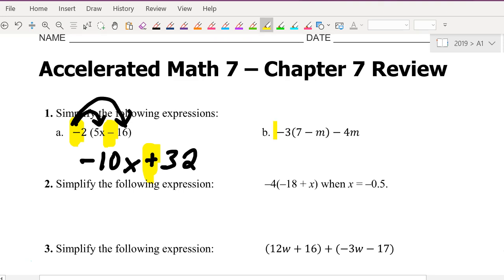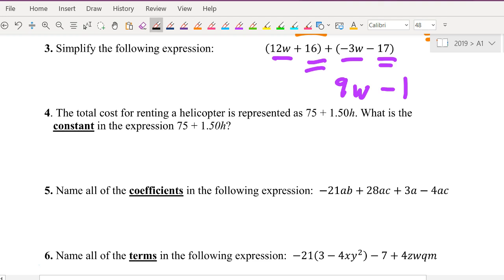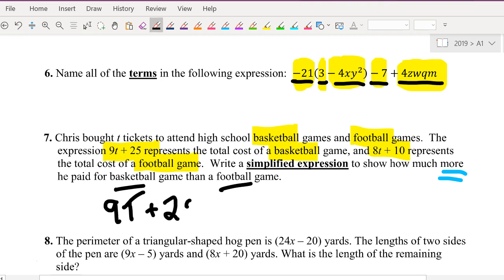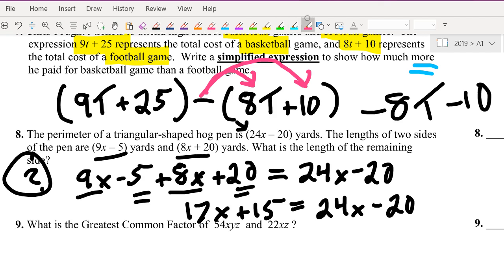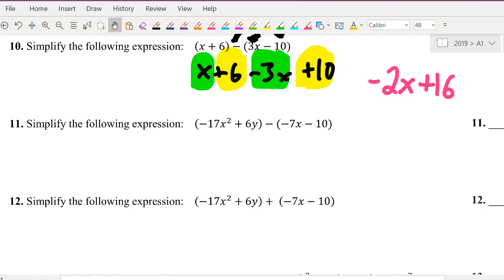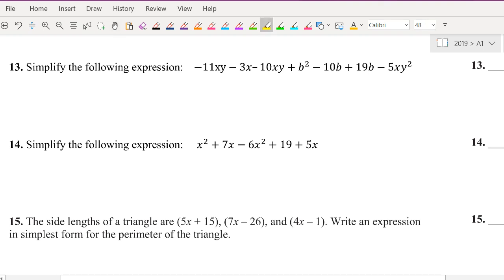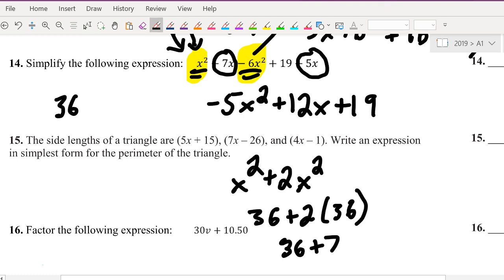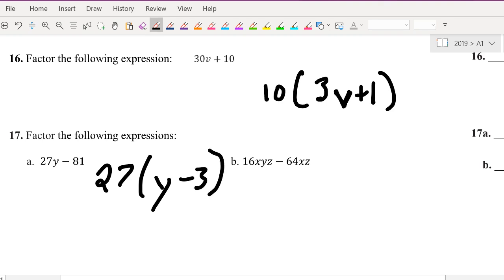Accelerated Math 7 Period A1 Chapter 7 Review